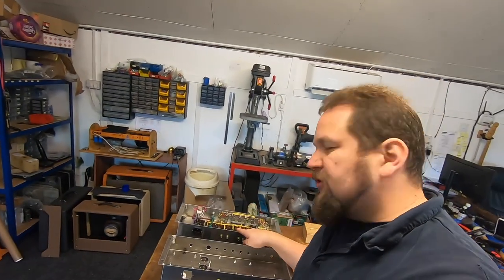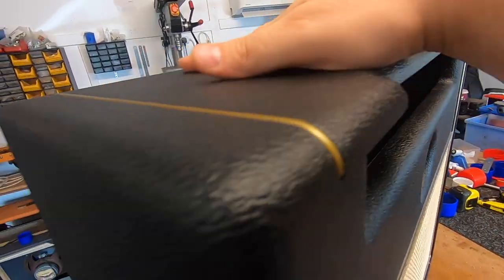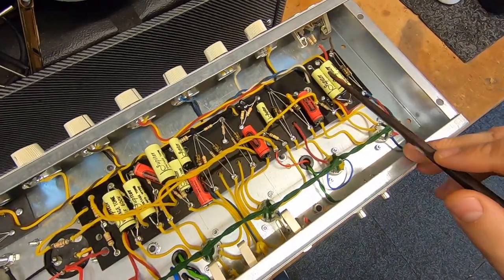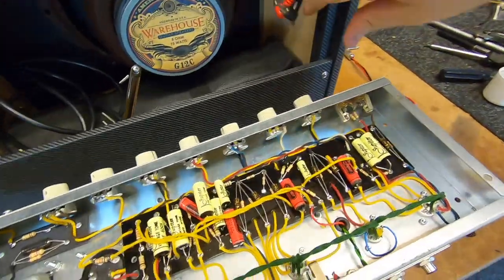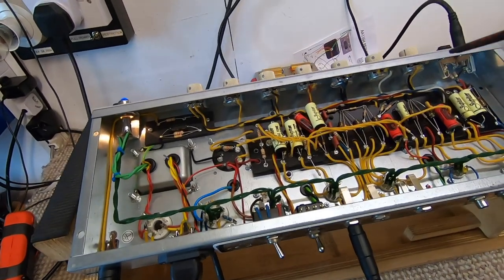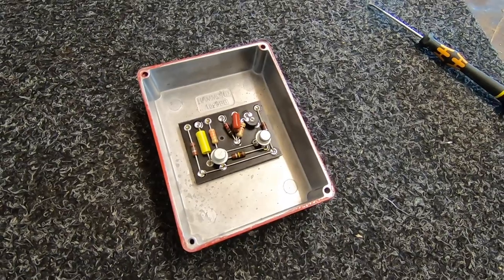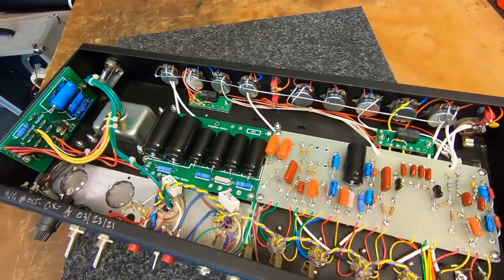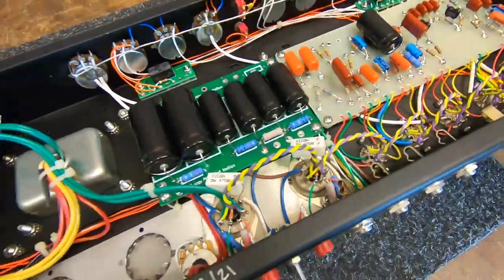I Found A Solution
Busy week again in the shop, plus a rare mini-rant about customer appointments